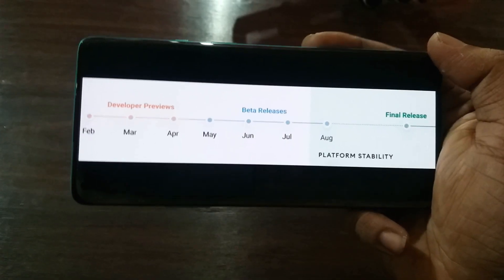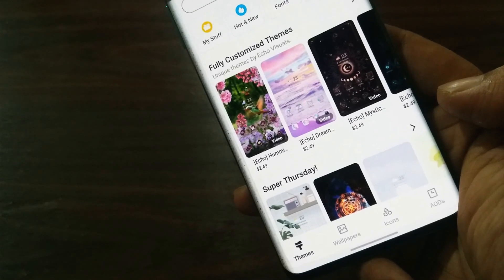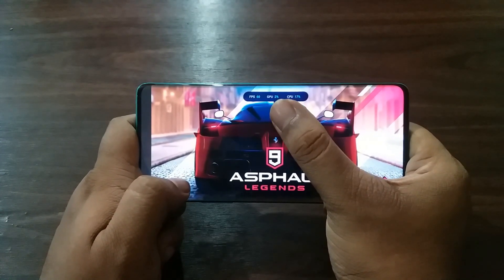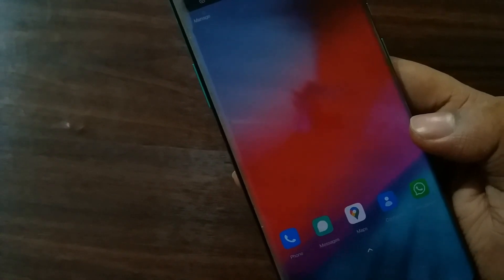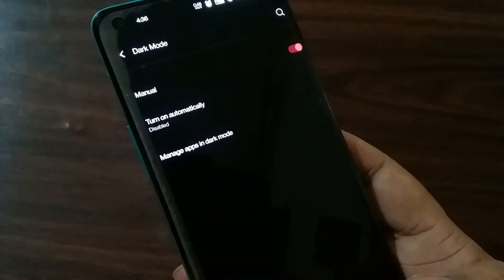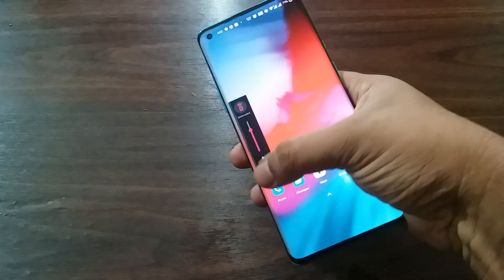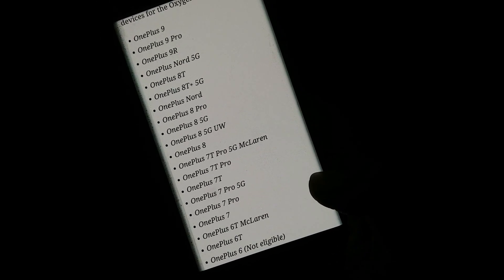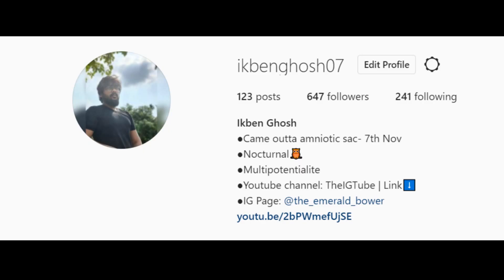OxygenOS 12 Upcoming features for OnePlus - 9 series, 8 series, 7 series & OnePlus Nord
As google will be releasing the new version  of android, Android 12, Oneplus has also started working on their new version of OxygenOS i.e OxygenOS 12, soon we will be seeing the developer preview as well. With the new OS we will see a new oneplus theme store, fps meter, ultra power saving mode, etc.

⚫Upcoming features of OxygenOS 12
◾Theme Store:
So, the first feature that will be introduced with the major OxyegenOS update is a theme store, using which we can customize the device including wallpaper, fonts, icons and may be the complete UI can be customized.

This feature is nothing new, we have already seen this in other devices like Samsung and xiaomi, but in case of oneplus we don’t have much options for customization as of now. so with the new version of OxyegenOS this will be available to the users.

◾FPS meter:
The next addition is the most awaited feature, the fps meter, which many users were asking for.

Though with THE latest openbeta 9 for oneplus 8 series op already added the feature in the monitor data section, which continuously shows the data related to CPU, GPU and frames per second (FPS).

◾Ultra Power Saving Mode:
Talking about the next feature its related to the battery, so with the new version we can expect an ultra power saving mode in the oneplus devices, with the addition of this feature users will get some extra period of screen on time when the battery percentage is critically low.
This feature will reduce the performance of the device to reduce the battery consumption but users can still use basic features like calling , messagaing etc. And I think op should have introduced this feature by now as many users already are facing issues with the battery backup.

 This feature as well is available in many other smart phones, for instance in my Samsung device you can see the feature which is named as max power saving mode, which does the same thing.

◾Dark theme 2.0:
Now the next feature is related to dark theme, if you notice when dark mode is applied in the current oneplus devices we can see a dark gray theme instead of black, but with the new OxygenOS oneplus  will implement an advanced dark mode and we will see a true dark theme or a pitch black theme.

This feature is having an advantage as well as you guys know AMOLED displays turn off the pixel for producing black colors. So with this new feature the extra power consumption can be reduced.

5. The last one in the list is related to the volume setting, as of now from the volume customization options media, ring and the alarm volumes can only be customized but with the new update the users can customize the volumes of other applications such as spotify and youtube as well.

Now talking about the list of  devices that will receive the updates,
We will obviously be seeing the update in the latest oneplus 9 series
apart from that oneplus 8 series, 7 series and the Nord will also be receiving the update.

⚫Oneplus 8 pro
⚫Oneplus 8
⚫OxygenOS 12
⚫Oneplus 8T
⚫Oneplus 9
⚫Oneplus 9r
⚫Oneplus Update
⚫Oneplus 9pro
⚫Oneplus 7pro
⚫Oneplus 7Tpro
⚫Oneplus 7
⚫Latest Oneplus Update
⚫OnePlus Nord
⚫OXYGENOS 12 for OnePlus 9pro
⚫OXYGENOS 12 for OnePlus 9
⚫OXYGENOS 12 for OnePlus 9r

◾Oneplus 8 pro ◾Oneplus 8T ◾Oneplus 8
◾Oneplus 9 ◾OxygenOS 12
◾Oneplus 9 pro ◾Oneplus 8T
◾Oneplus 7pro ◾ Oneplus 7 ◾ Oneplus 7T ◾ Oneplus 9r
Video chapters:
0:00 - Intro
0:27 - Features
3:50 - Outro